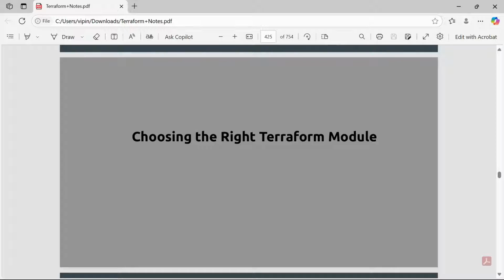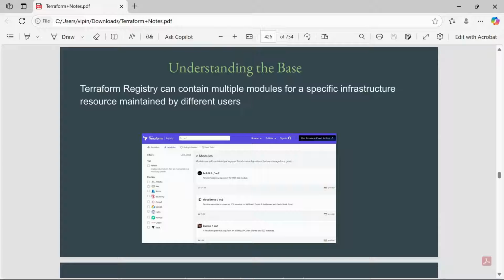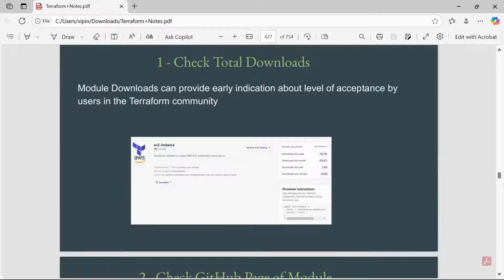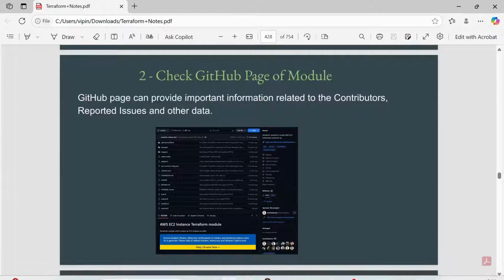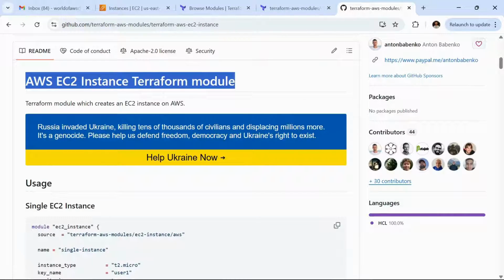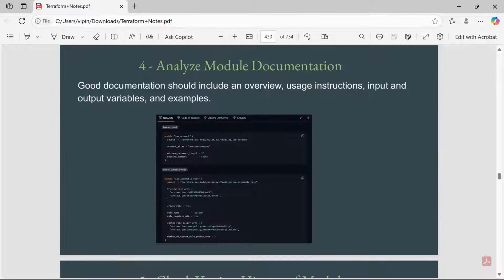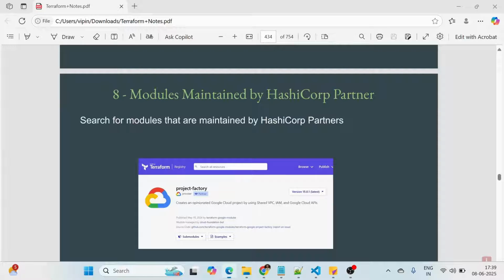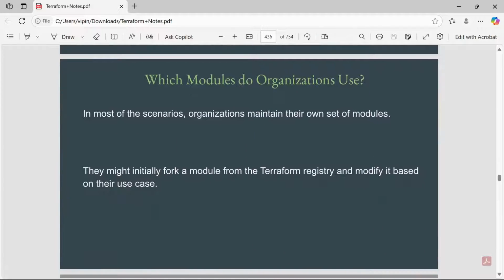Terraform Module Selection Best Practices | Terraform Tutorial for Beginners to Advance 2025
In this Terraform crash course, you’ll master Infrastructure as Code (IaC), hands-on projects, and DevOps automation.

🎓 In This Video:

In this Terraform tutorial, you’ll learn:

0:00 – Introduction
0:19 – Terraform Registry Overview
1:24 – Check Module Downloads
2:55 – Inspect GitHub Repository
5:53 – Avoid Single-User Modules
7:04 – Analyze Documentation
8:04 – Check Version History
9:03 – Inspect Source Code
10:01 – Community Feedback
11:03 – HashiCorp Partner Modules
12:08 – Security & Best Practices
13:20 – Conclusion

By the end of this video, you’ll be able to confidently choose the right Terraform module for your use case, whether you're building from scratch or leveraging community resources.

📚 Resources
📁 GitHub Code Repository: